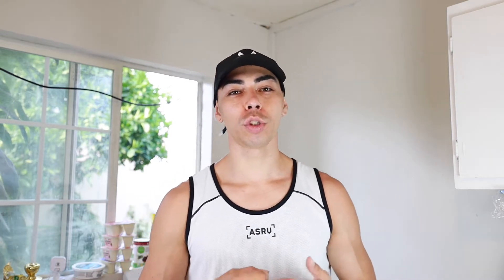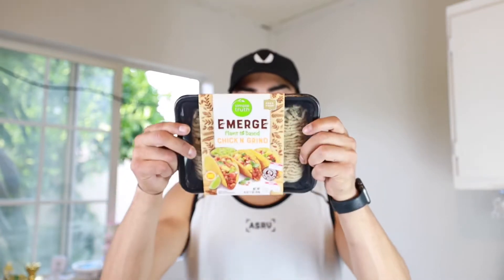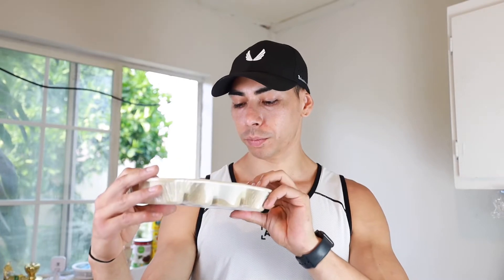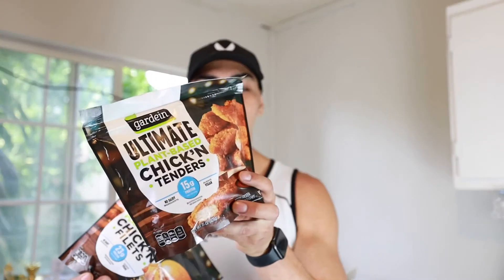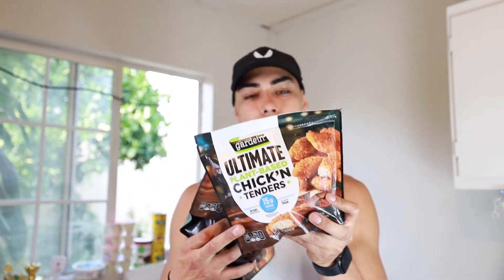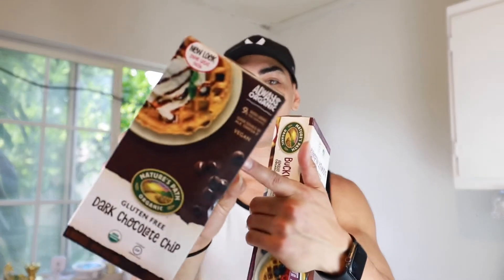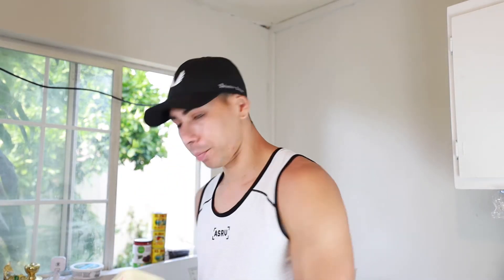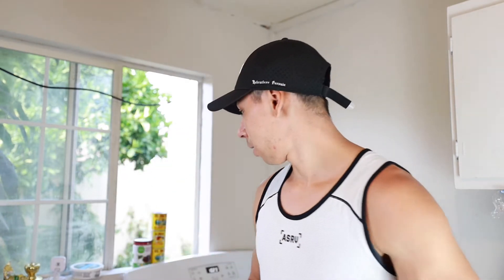Ralphs vegan grocery haul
Any question ask away